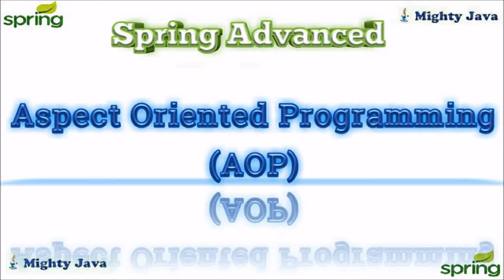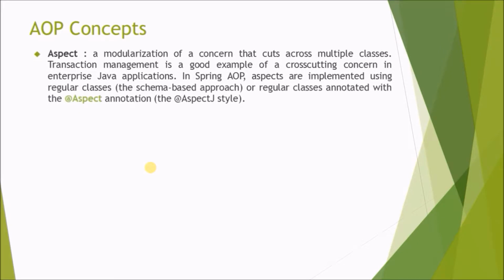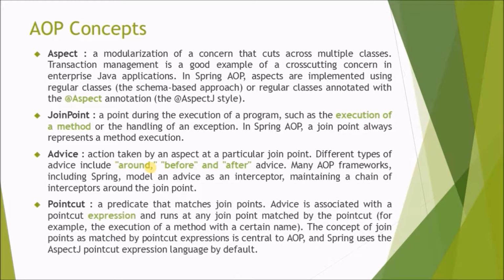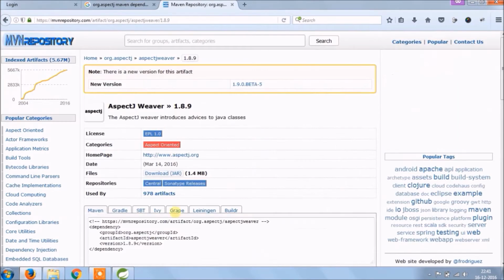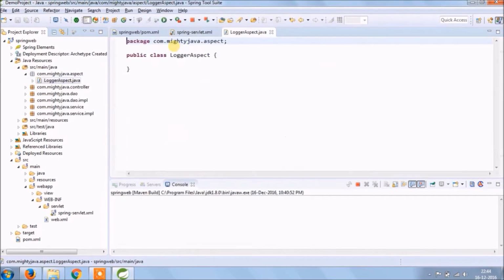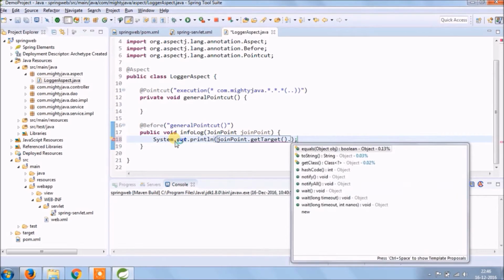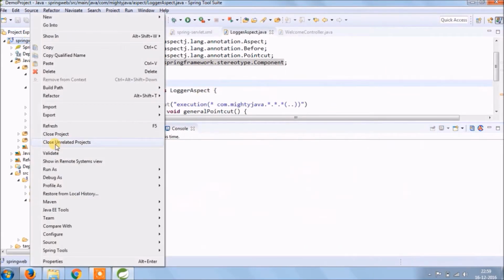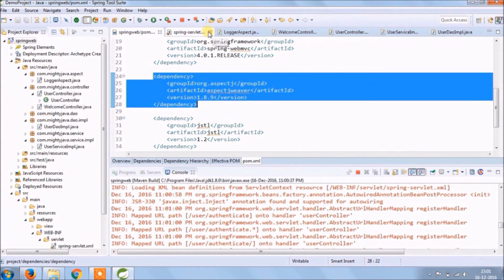6 - What is Aspect-Oriented Programming and How to integrate with Spring?